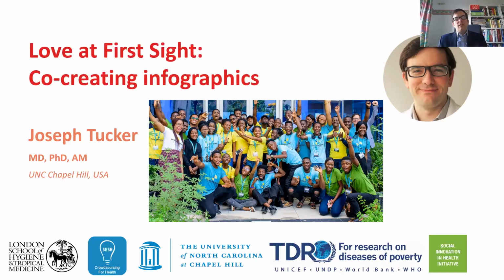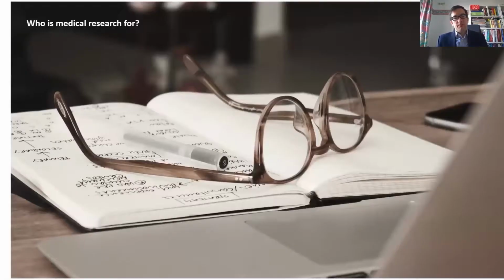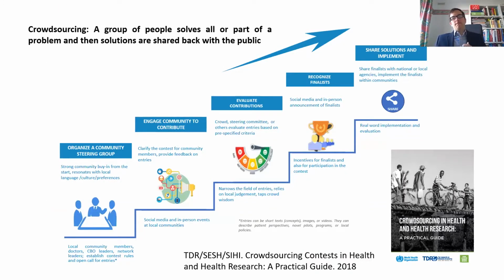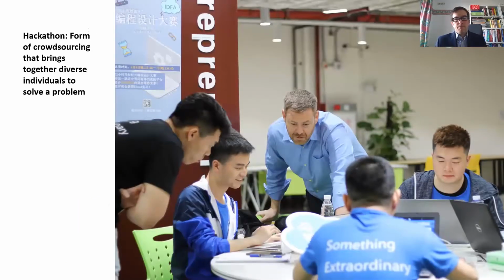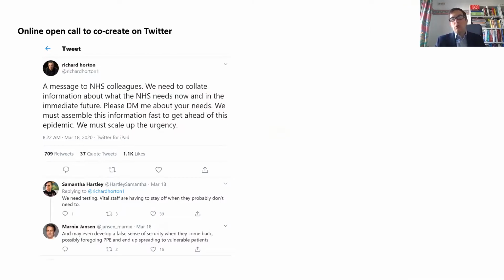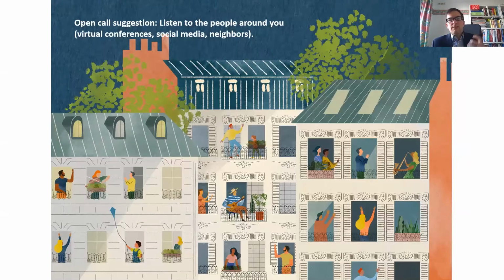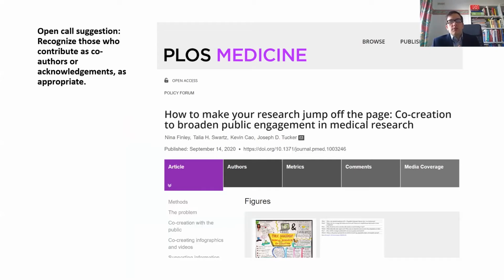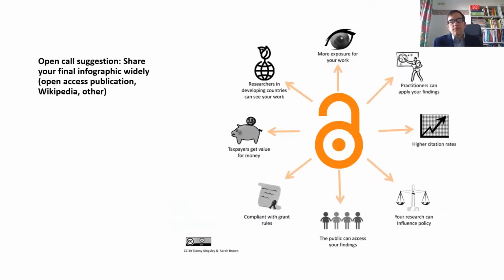Love at First Sight: Crafting Appealing Infographics | Joseph Tucker, MD, PhD, AM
Lecture: Love at First Sight: Crafting Appealing Infographics
Speaker: Joseph Tucker, MD, PhD, AM
                 UNC Chapel Hill, United States of America
Presented at: Asia Pacific AIDS & Co-Infections Conference (APACC) 2020

Learn more about this year’s edition of APACC that will take place from 17 June 2021 to 19 June 2021

APACC provides a much-needed scientific platform that focuses on the developments, issues, and needs in the Asia Pacific region. Researchers have the opportunity to present and discuss the latest developments and are offered opportunities for interaction, networking, and building collaborations. Top experts integrate science and clinical practice through state-of-the-art lectures, clinical case discussions, round table discussions, and debates in order to reach consensus on best practices and inform how treatment guidelines are implemented.

For the Enduring Materials of the 2020 edition of APACC

Registration for the 2021 webinar is open and fee is waived for healthcare professionals